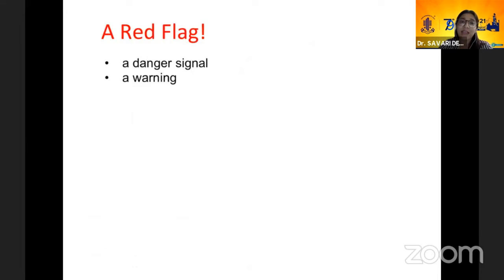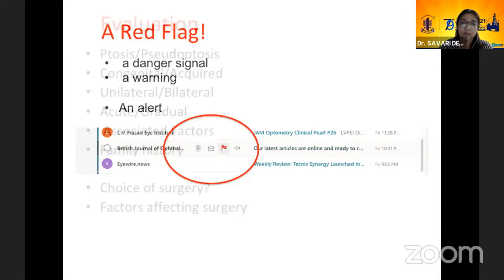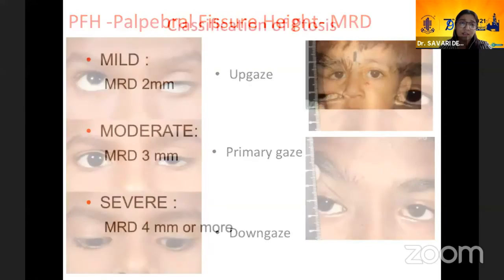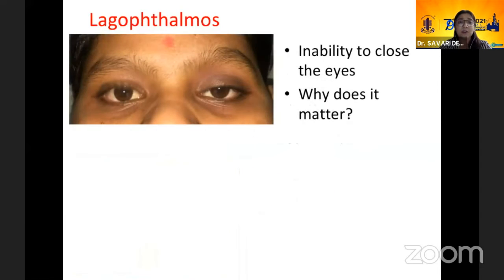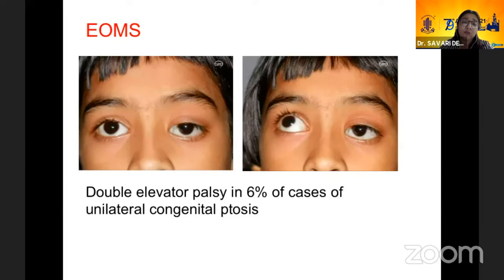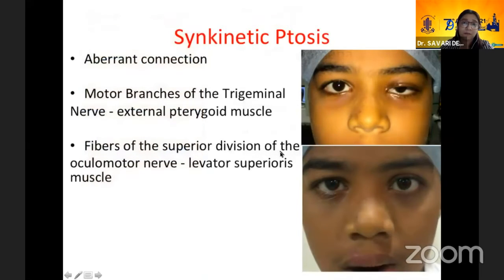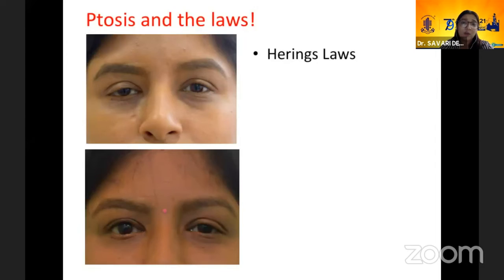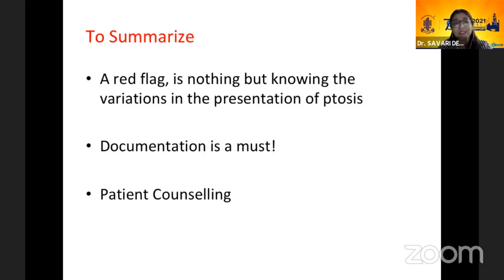AIOC2021- IC462 - Topic - Dr.SAVARI DESAI